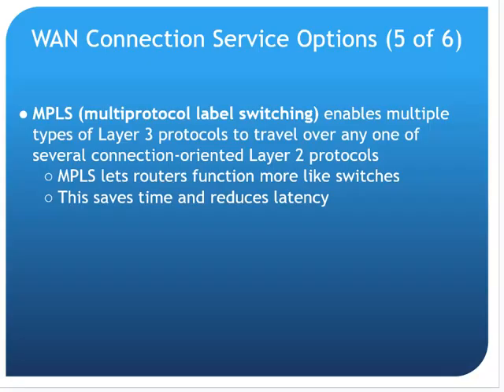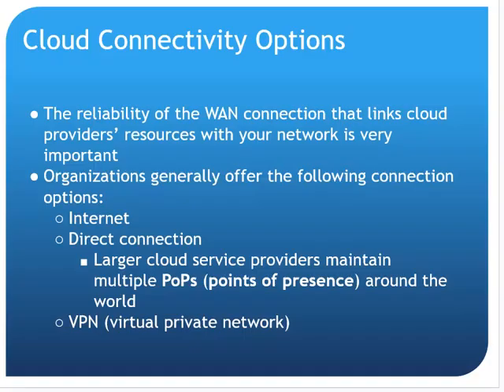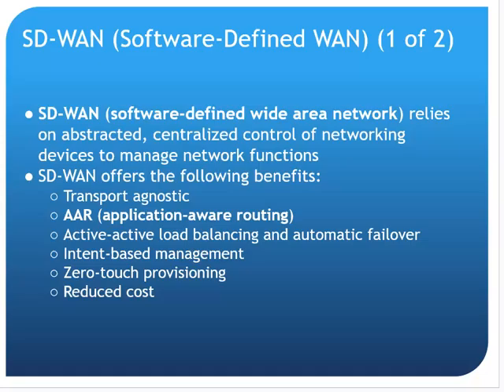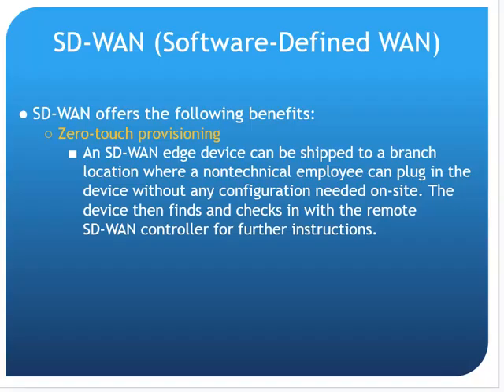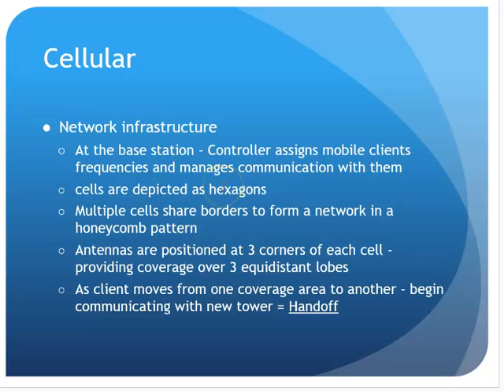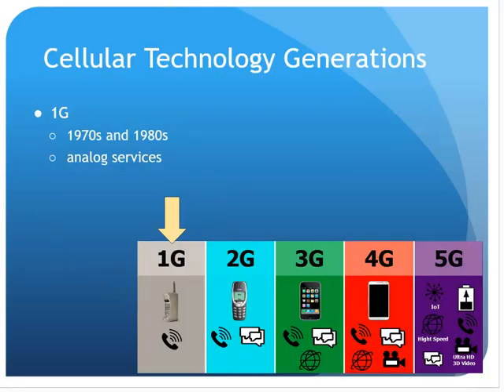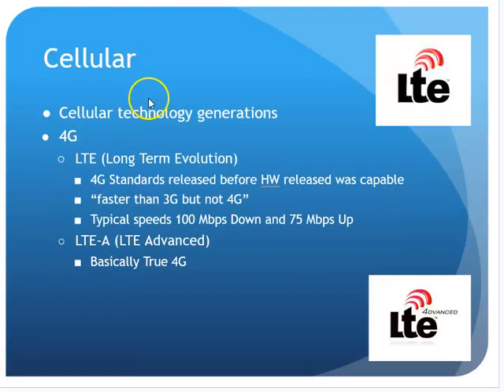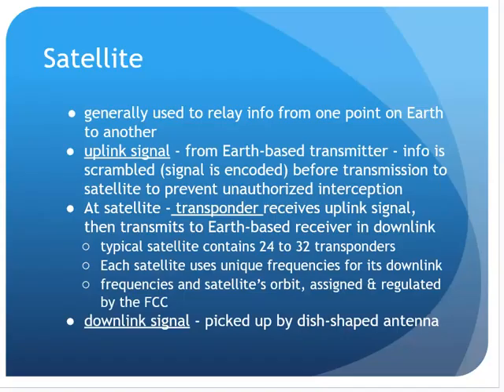CNT125 Chap9 10ed 2 WAN Connections 2